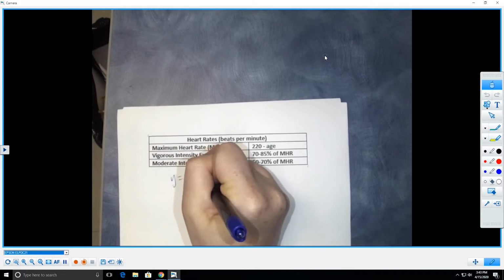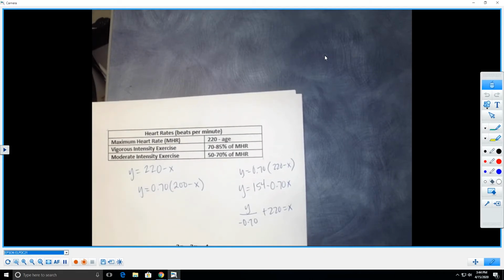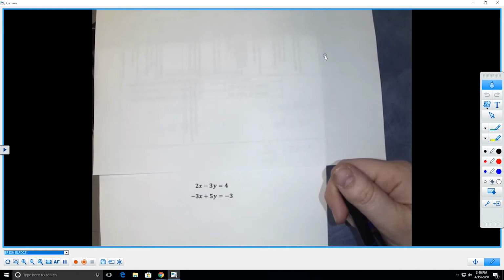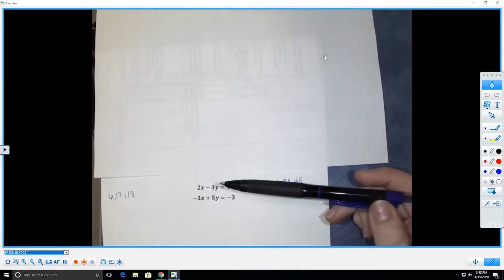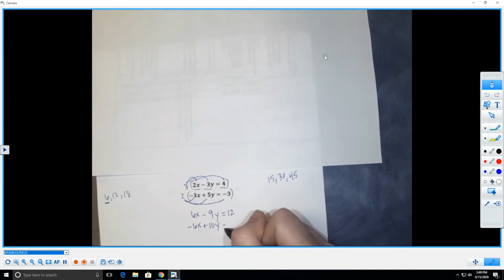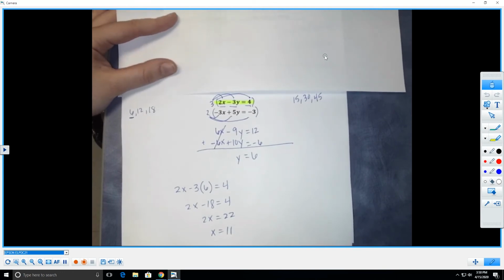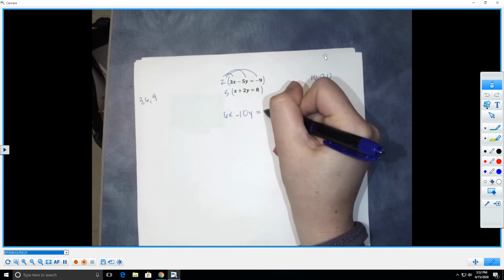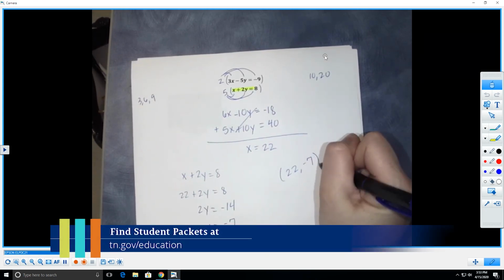Teaching Tennessee: 8th Grade Math Lesson 15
8th Grade Math Lesson 15: Systems of Linear Equations